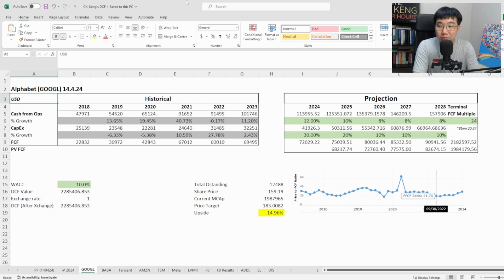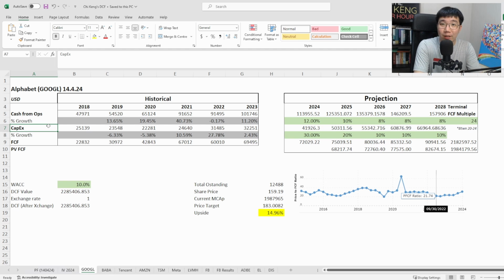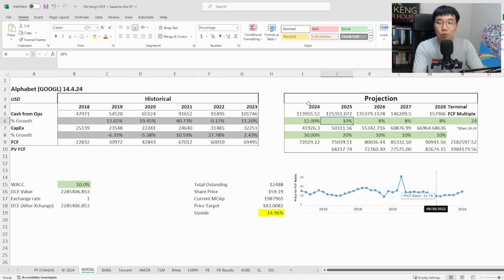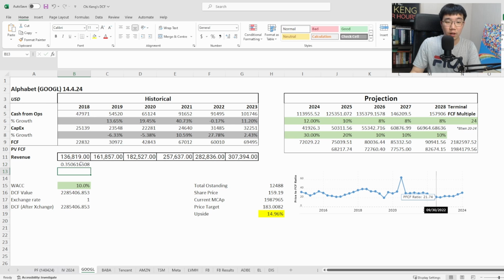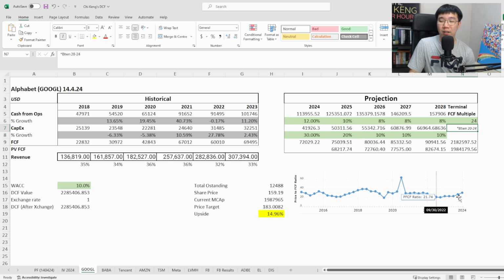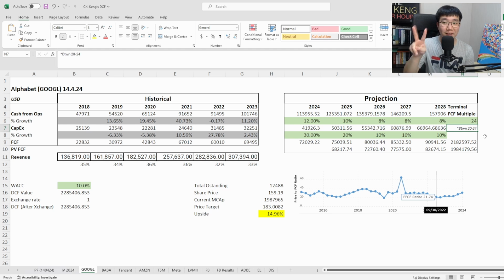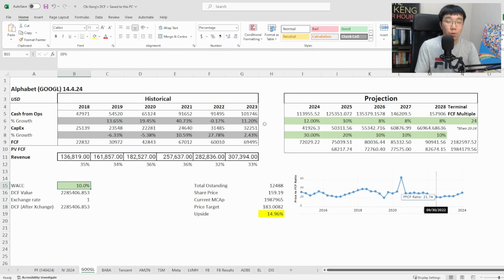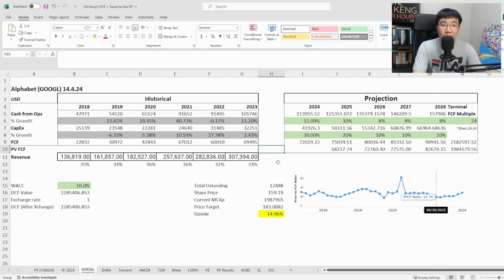How to Value a Stock (2024 Updated with Example)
Looking forward to your comments down below!